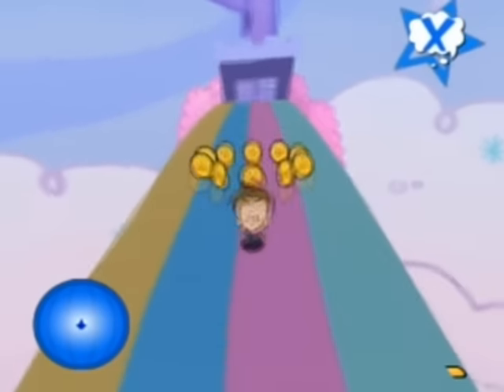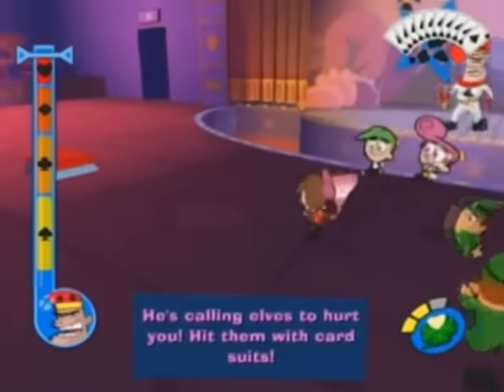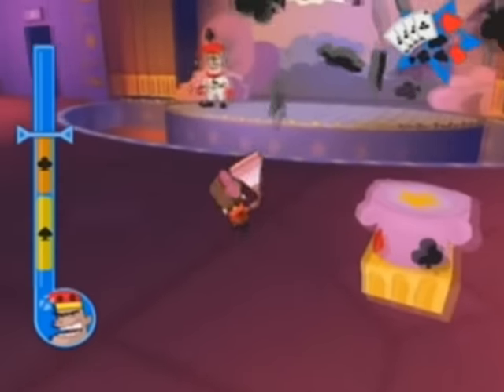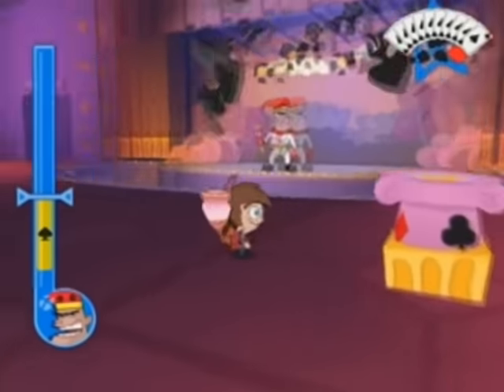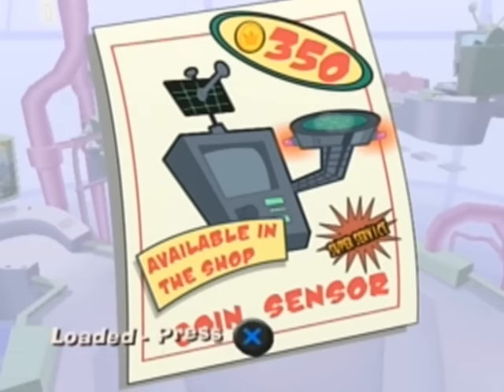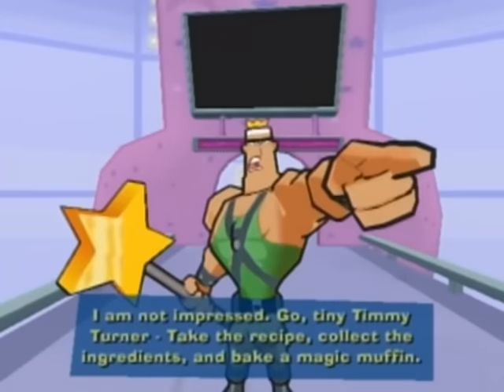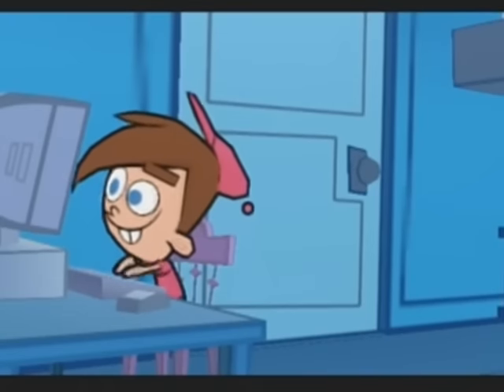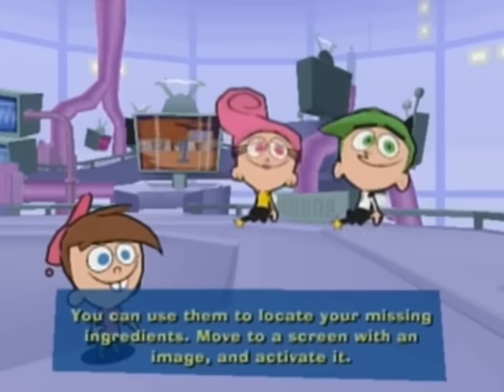Fairly Oddparents: Shadow Showdown walkthrough part 3: Boss 1: Quince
Part 3 of 15 of my walkthrough of the game "Fairly Oddparents: Shadow Showdown," for the PS2. In this part, we defeat Quince, the ex-royal jester. But we discover that it was all for nothing, as it turns out he didn't have the Royal Jewl after all. So, the gang comes to the conclusion that the only way to get the jewl back is to bake a Fairy-versary Muffin, and use a rule free wish to wish the Jewl back where it belongs. So the quest is on to track down all the ingredients, so we can make the muffin, and undo this whole mess!